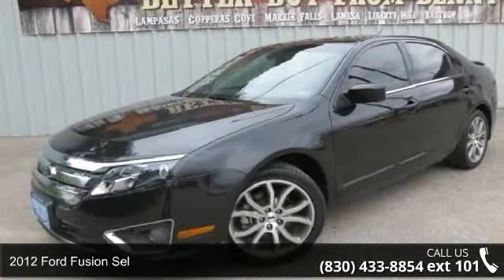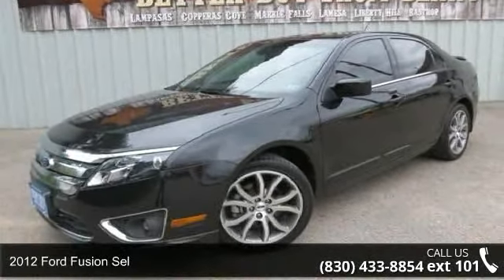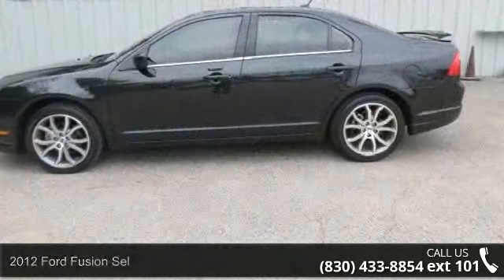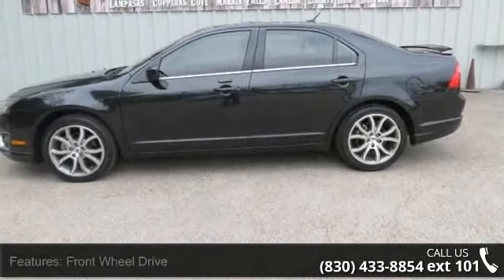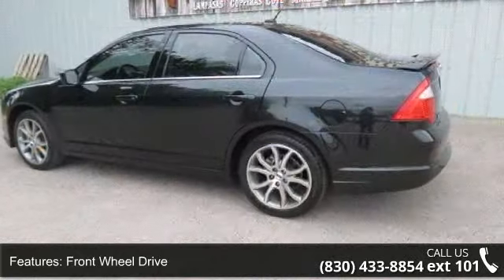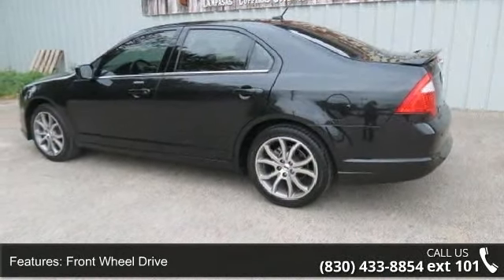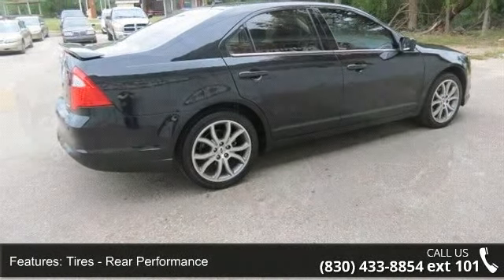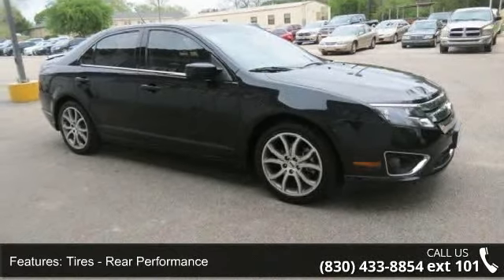2012 Ford Fusion SEL - Benny Boyd Marble Falls - Marble F...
This Ford Fusion is an One Owner in great condition. Low Miles. Dark Tint. Rear View Back up Camera. Spoiler. Keypad Entry. Power Windows, Locks and Seat. Steering Wheel Controls. SYNC Powered by Microsoft. Heated Leather Seats. Sun Roof. Smooth Automatic Transmission.